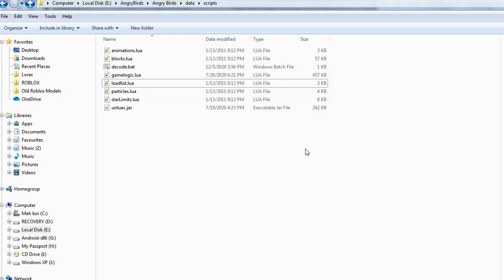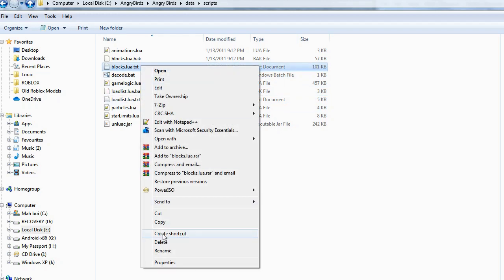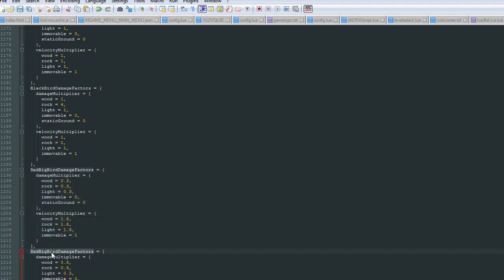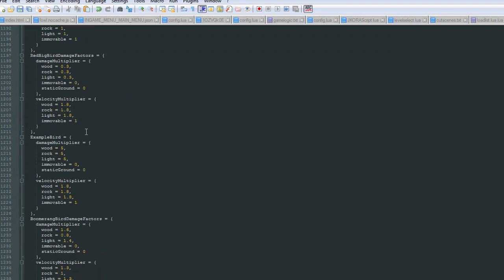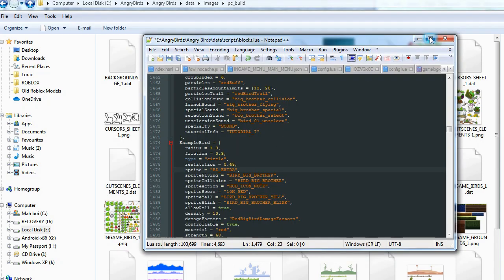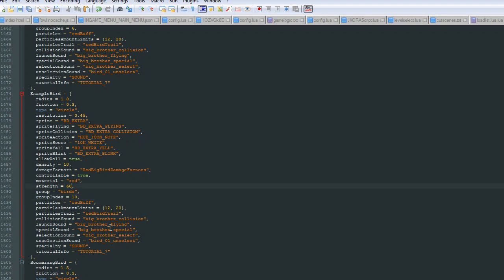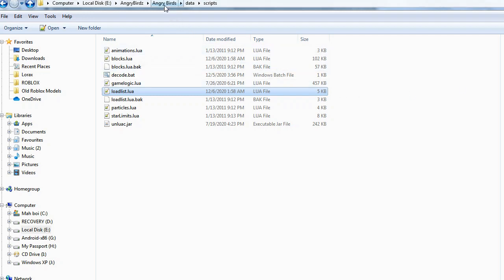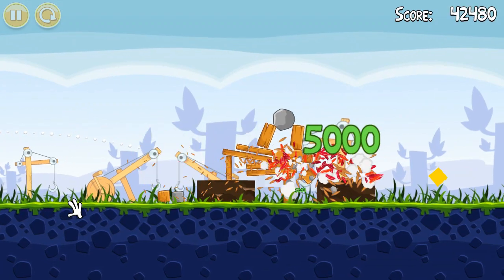How to add your own Angry Bird to Angry Birds!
Have you wanted to add your own character to the game? Well, now you can!